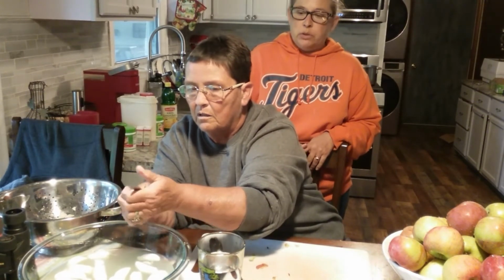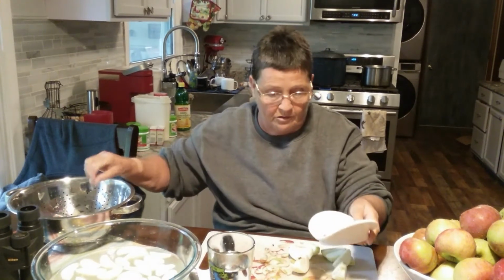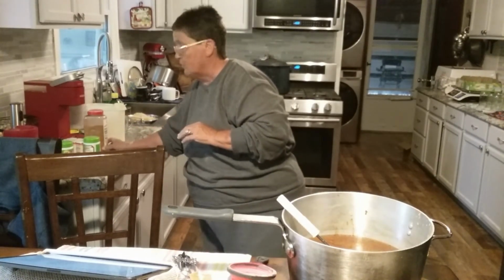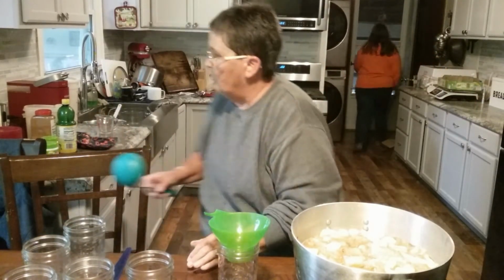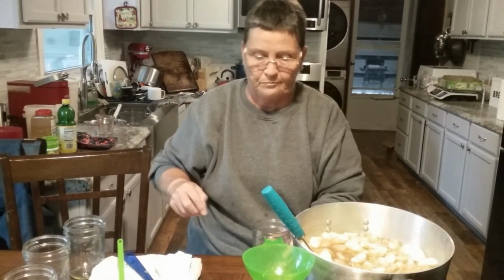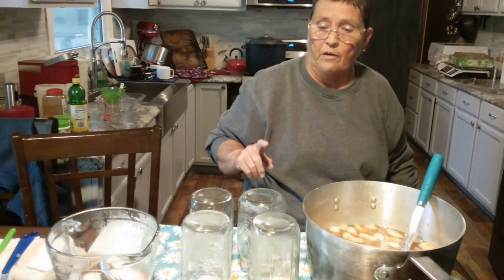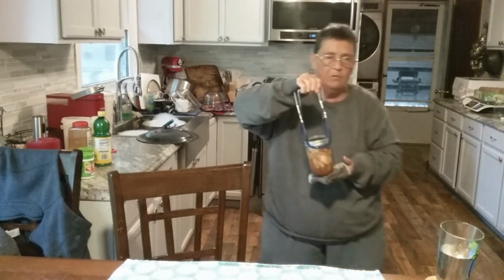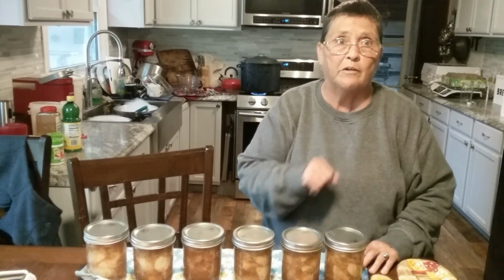HOW TO MAKE HOMEMADE APPLE PIE FILLING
HOW TO MAKE HOMEMADE APPLE PIE FILLING- I had to work, so my mom decided she would make the apple pie filling. From peeling and slicing the apples. To making the yummy filling that is prepped for putting the apples in.  Next comes putting them in jars and giving them a water bath for preserving them. She also explains why you need to make sure your lids on the jars seal correctly.  Come along and watch how she does it.